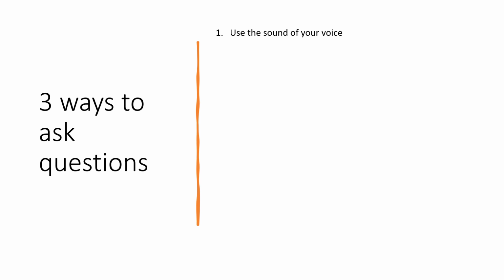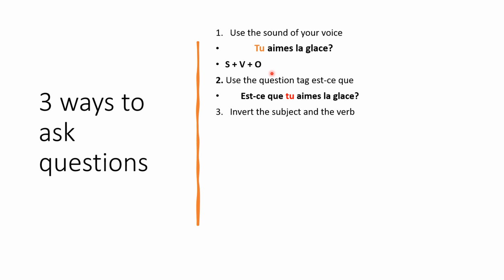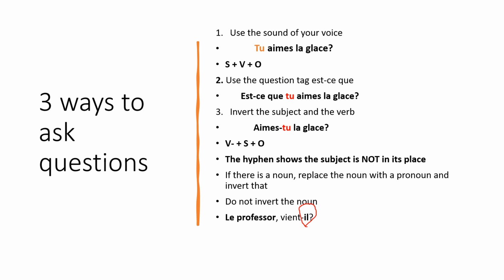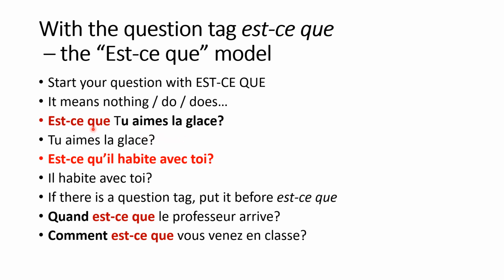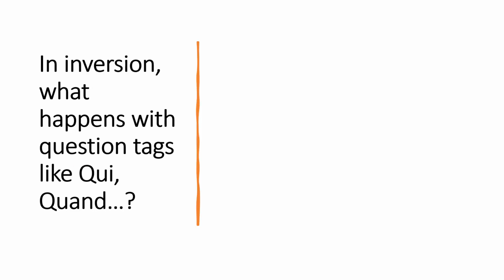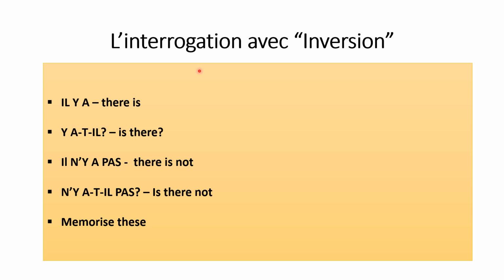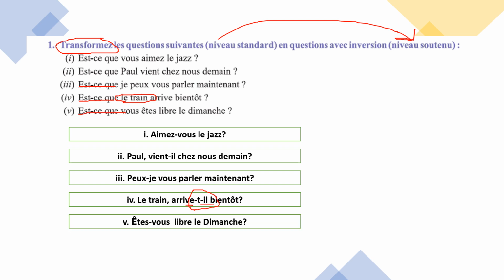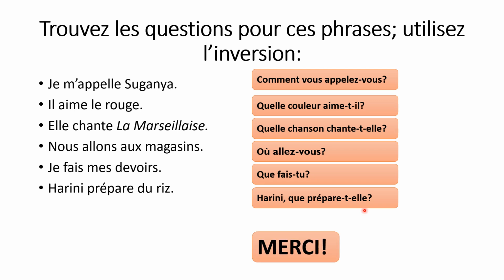L'interrogation avec INVERSION Grammaire Adeline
There are 3 different ways to ask questions in French. In this video, you will find a brief overview of the 1st two ways and a detailed explanation of the INVERSION manner of questionning. Bon courage